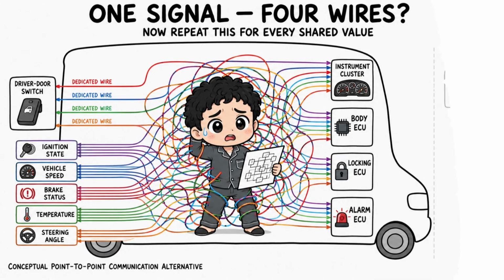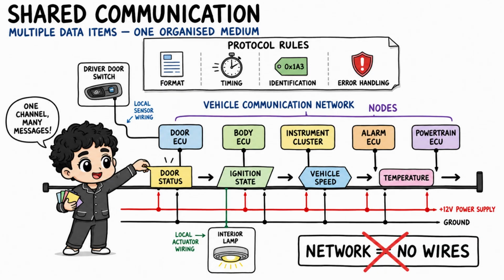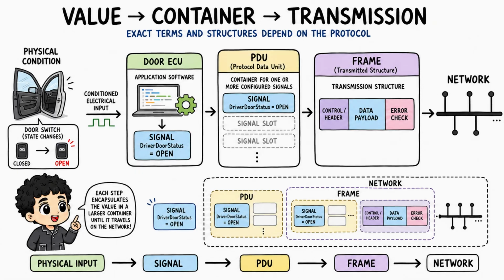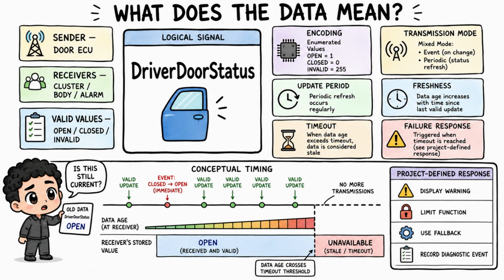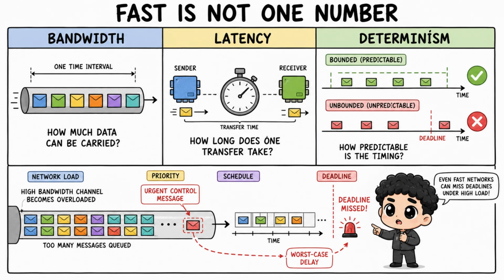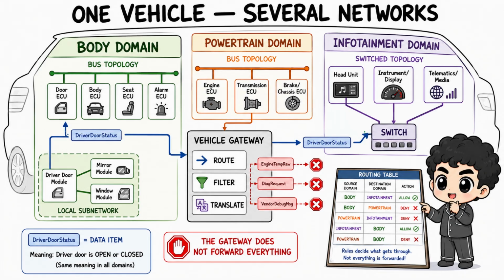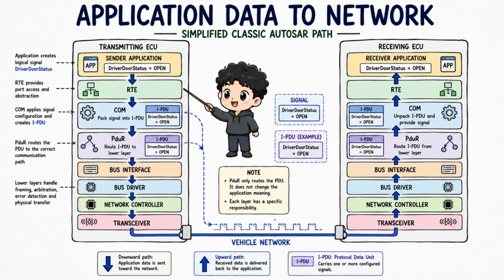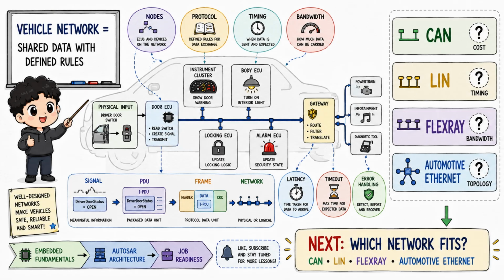Vehicle Communication Networks Explained | Ch-06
Why does a modern vehicle use communication networks instead of running a separate wire for every shared value?

In Lesson 6 of this beginner-friendly AUTOSAR course, you will follow one driver-door-status signal from its physical switch to several receiving ECUs.

This lesson explains ECU nodes, shared communication channels, multiplexing, protocols, signals, PDUs, frames, network controllers, transceivers, communication timing, timeouts, bandwidth, latency, determinism, gateways, network sleep and wake-up.

You will also see a simplified AUTOSAR Classic communication path:

Application Software → RTE → COM → PduR → Bus-Specific Communication → Controller → Transceiver → Vehicle Network

Timestamps:

00:00 The dedicated-wire problem
00:52 What a vehicle communication network is
01:47 Signal, PDU and frame
02:48 One sender and several receiving ECUs
03:37 Communication contracts and timeouts
04:43 Bandwidth, latency and determinism
05:40 Network topologies and gateways
06:36 Network sleep, faults and security
07:31 Simplified AUTOSAR communication flow
08:17 Interview-ready explanation
08:40 Course CTA
08:46 Next lesson: CAN, LIN, FlexRay and Automotive Ethernet

Networks reduce duplicated point-to-point communication wiring.
An ECU connected to a network is a communication node.
Protocols define the rules used by communicating nodes.
Signals, PDUs and frames represent different abstraction levels.
Controllers and transceivers perform different functions.
Communication timing requires freshness and timeout handling.
Bandwidth, latency and determinism answer different questions.
Gateways connect and control data exchange between networks.
AUTOSAR separates application information from lower bus-specific access.